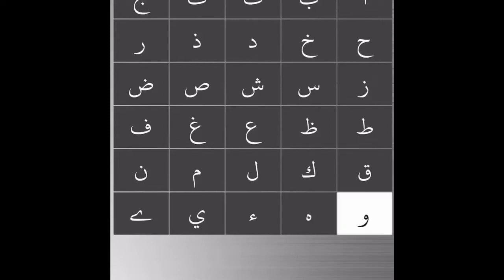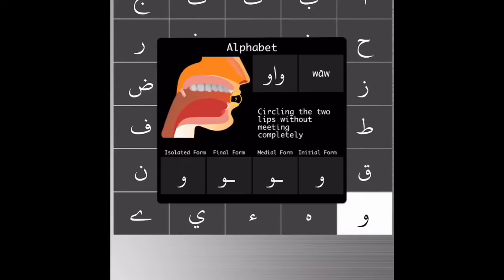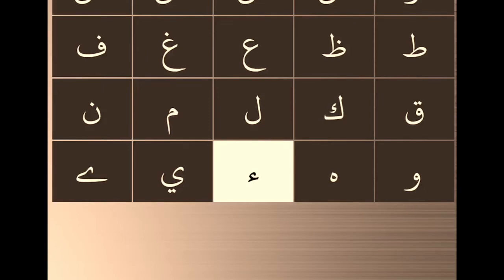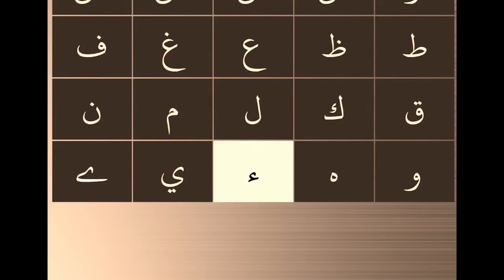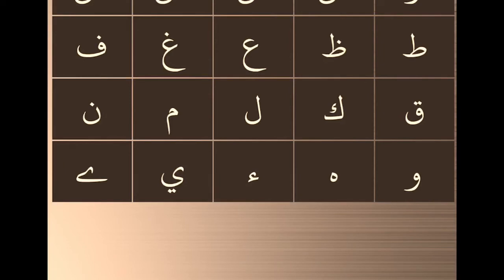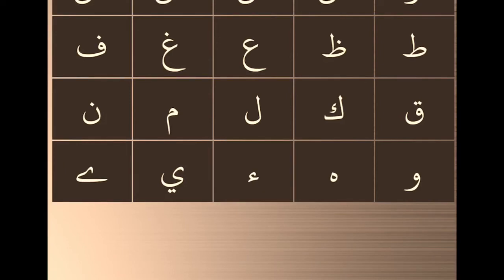Arabic for beginners lesson 6